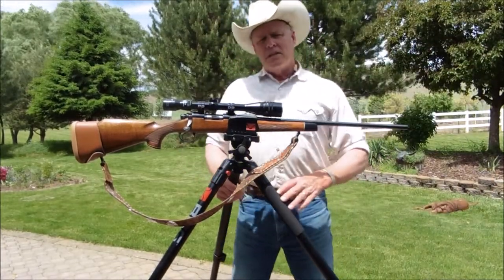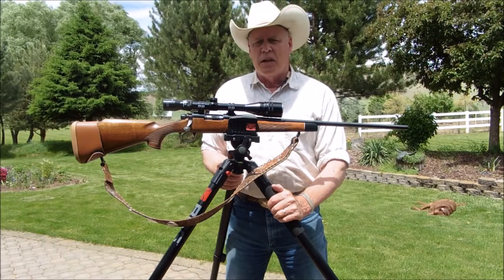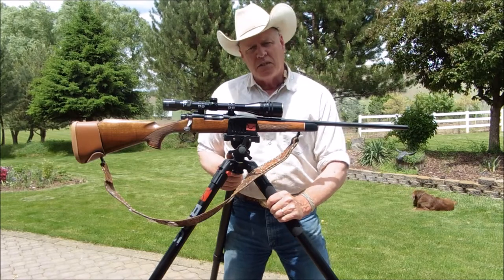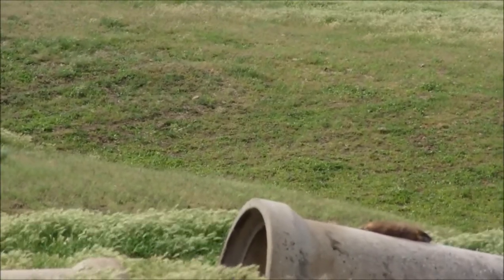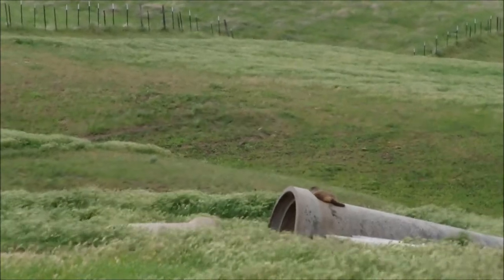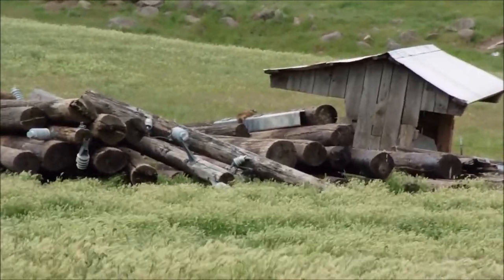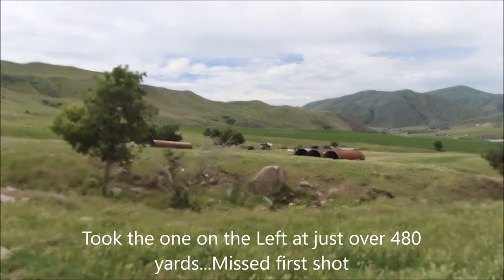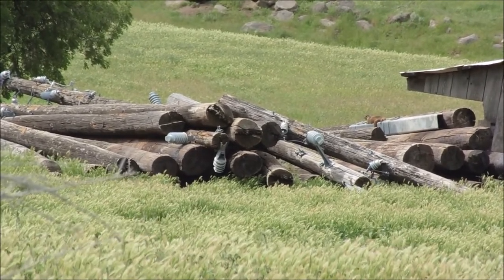22-250 Remington model 700 BDL, shooting Rock Chucks. 200 to 500 yards.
Equiptment: Remington 700 BDL 22-250 rem. Remington Brass. 38.0 grains Hodgdon H-380 powder. 55 grain Hornady VMAX bullets. 3750 fps. It's worth the hours and dollars spent developing tailored ammunition for specific rifles. Everyone can develop their skills with frequent target practice, before hunting. Warning: Graphic Content. Remington #22-250 Hornadyvmax